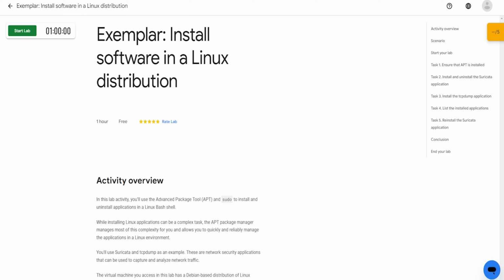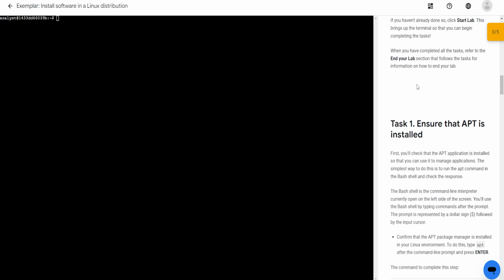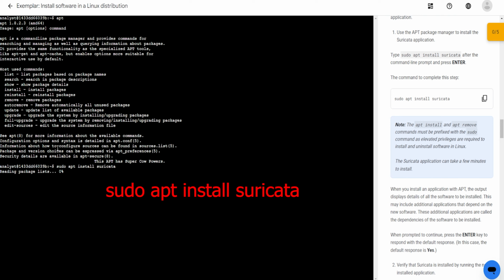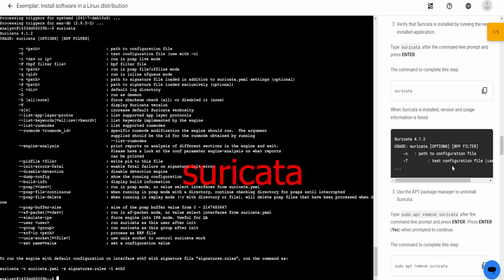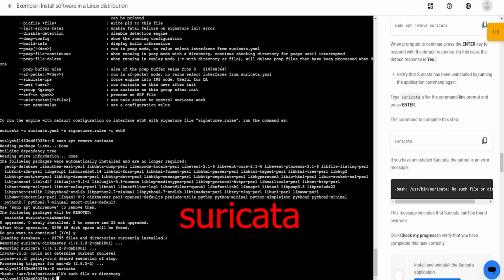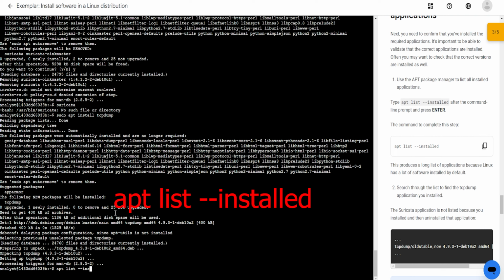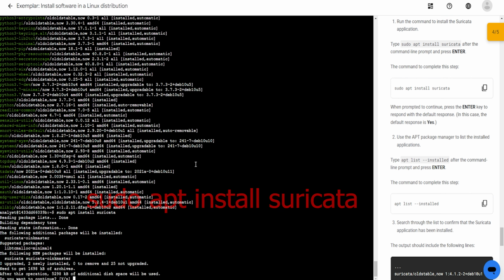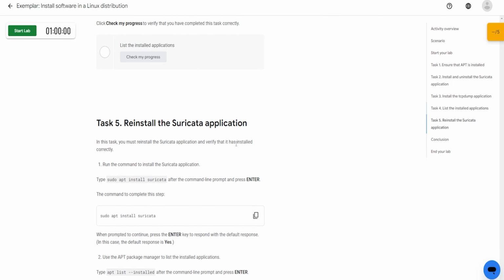Final Google Cyber Lab 1 & 2 Exemplar Install Software In A Linux Distribution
Link to GitHub to follow along

This tutorial outlines the Google Cybersecurity Lab 1 & 2 and a break down of how to install software in a Linux distributions.